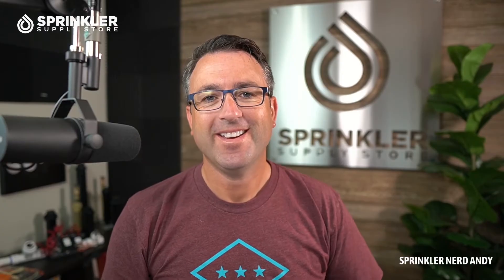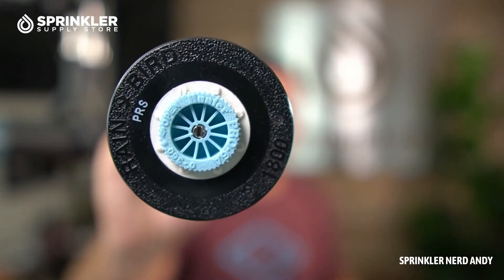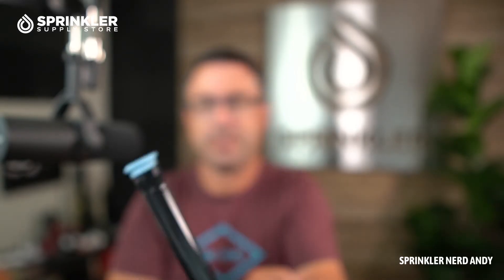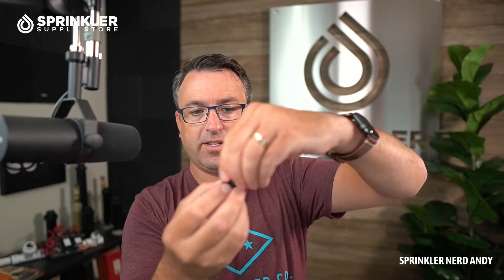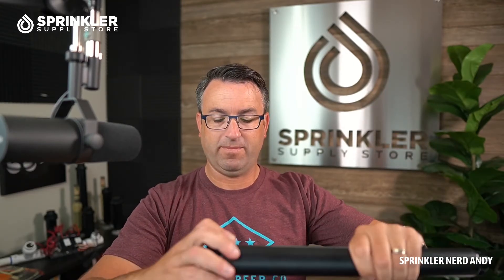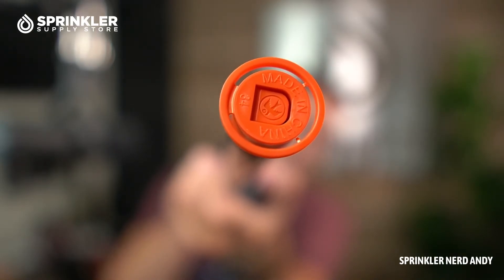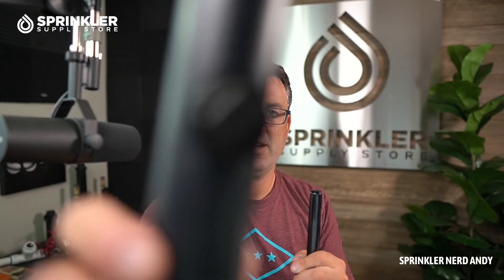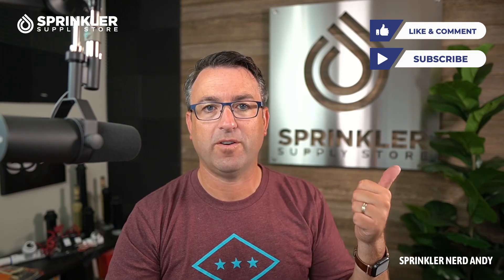Rain Bird 1800 Spray Head Sprinklers, Seal-O-Matic SAM, PRS Pressure Regulation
This video is a quick overview of the Rain Bird 18000 Spray Head Sprinkler.

Rain Bird 1800 (all models)
- Co-molded wiper seal provides unmatched resistance to grit, pressure and the environment
- Constructed of time-proven UV-resistant plastic and corrosion-resistant stainless steel parts, ensuring long product life
- Precision controlled flush at pop-down clears debris from unit, assuring positive stem retraction in all soil types
- Two-piece ratchet mechanism allows easy nozzle pattern alignment and provides added durability
- Five-Year Trade Warranty

1800 SAM Series:
- Built-in Seal-A-Matic (SAM) check valve. Eliminates the need for under-the-head check valves
- Ideal for use in areas with changing elevations
- Traps water in lateral pipes in elevation changes of up to 14 feet (4.2 m), eliminating low head drainage at the base of slopes or hillsides
- Reduces wear on system components by minimizing water hammer during start-up

1800 PRS Series:
- All Rain Bird pressure regulating spray bodies are WaterSense certified by ICC-ES
- PATENTED PRS pressure regulator built into stem. No parts to be installed at the site. Saves time and money
- Maintains constant outlet pressure at 30psi (2.1 bar) or 45 psi (3.1 bar) at varying inlet pressures regardless of nozzles used
- 30 psi is recommended for optimal spray nozzle performance, 45 psi is recommended for optimal rotary nozzle performance